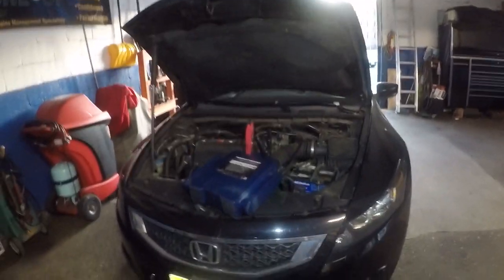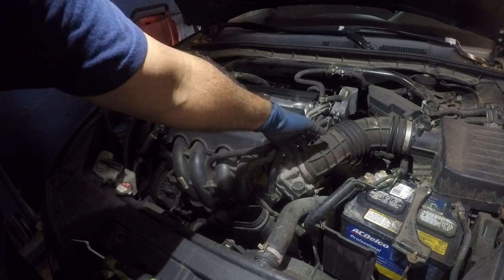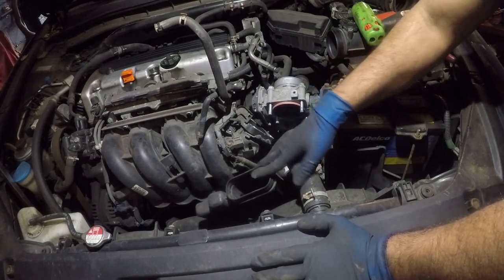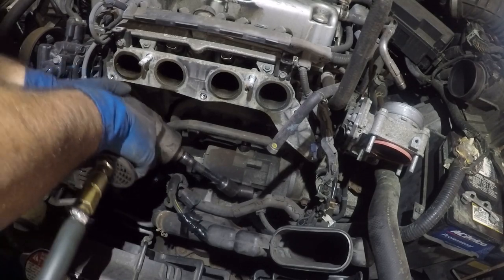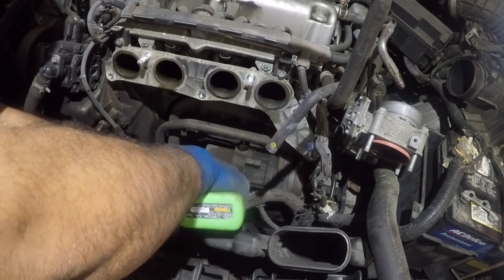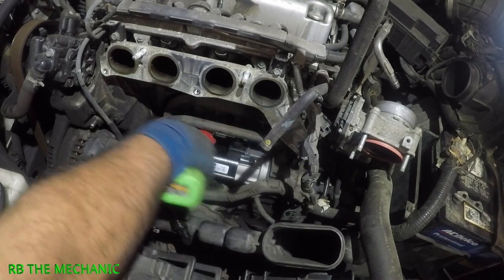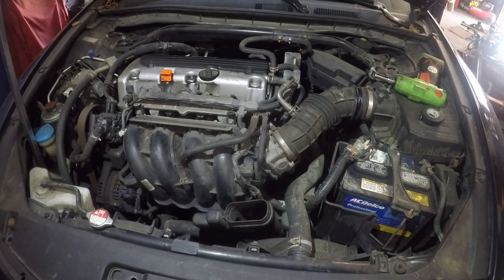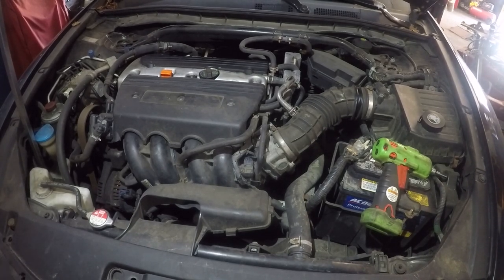How to replace starter motor on 2003-2012 Honda Accord 2.4